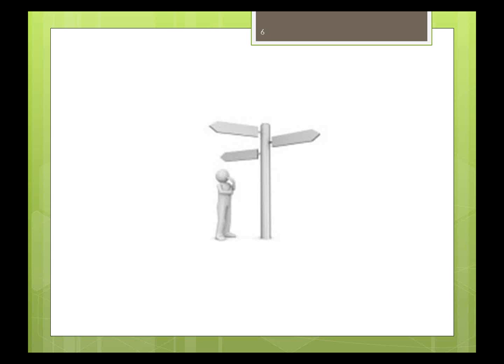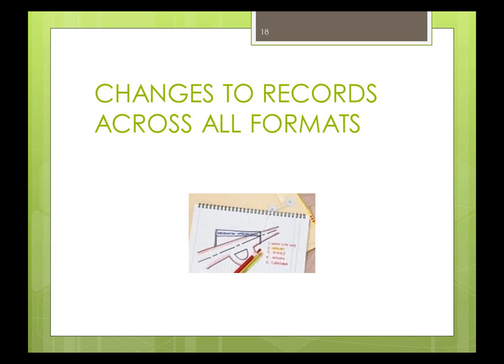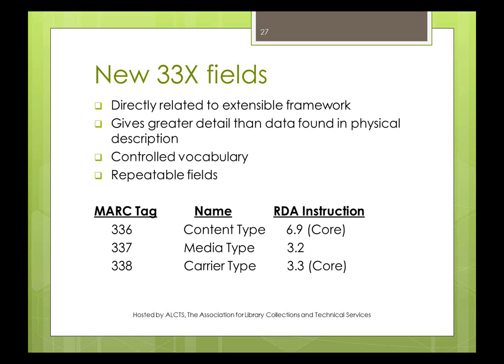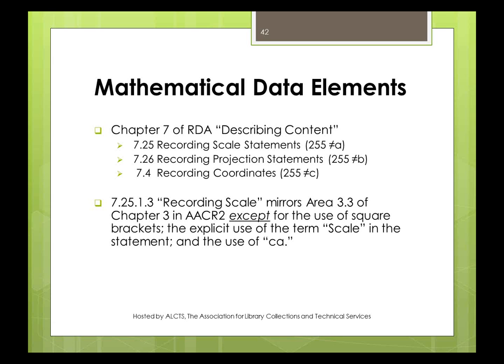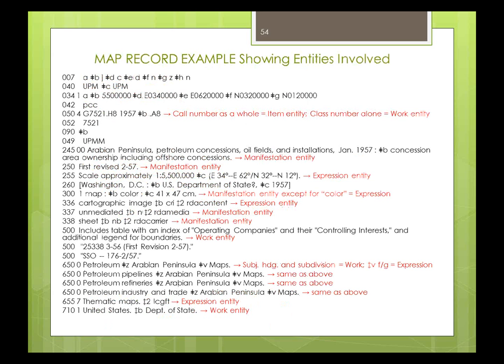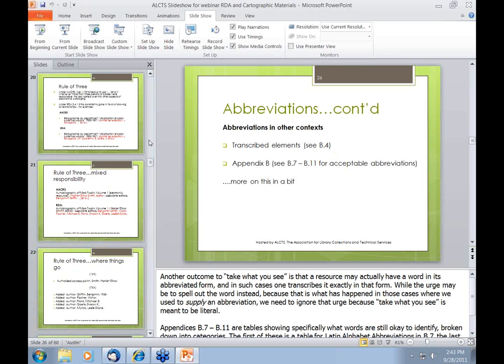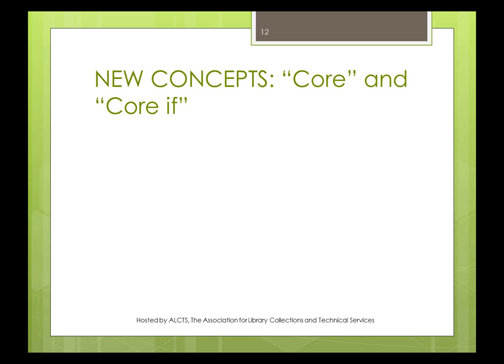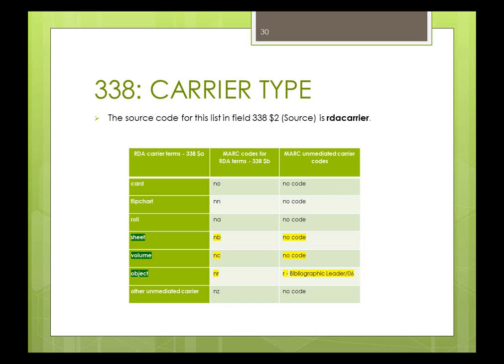RDA and Cartographic Materials: Mapping a New Route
The announcement by the national libraries that RDA will be implemented has led catalogers of all material formats to gear up to new ways of doing things with RDA. Catalogers of cartographic materials are no exception. This session will help attendees in relearning the intricacies of mathematical data areas, learning how to apply the new 3XX fields, and understanding the "take what you see" principle. Take a different route toward creating bibliographic records for maps.

Originally presented on September 28, 2011 by Paige G. Andrew.